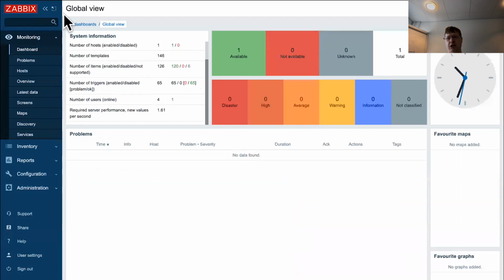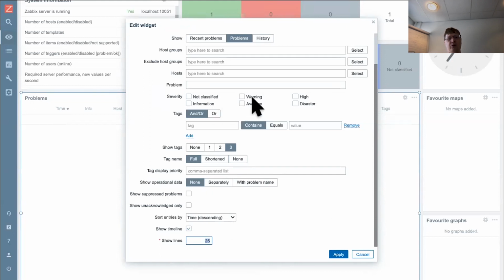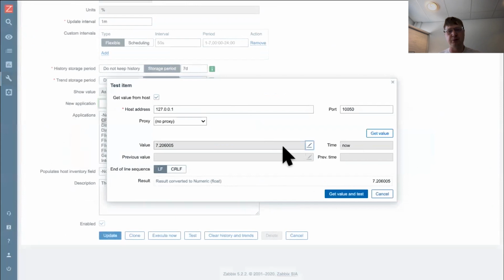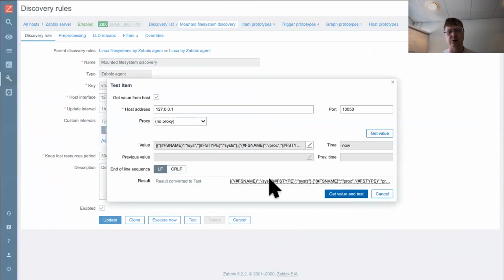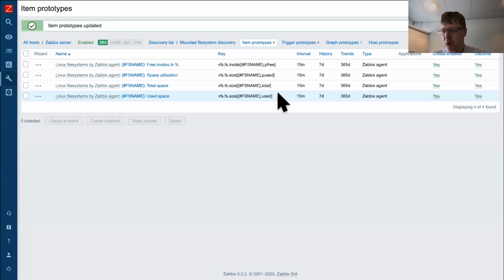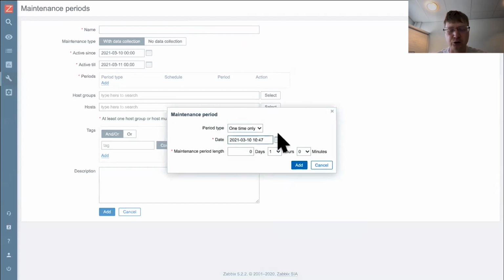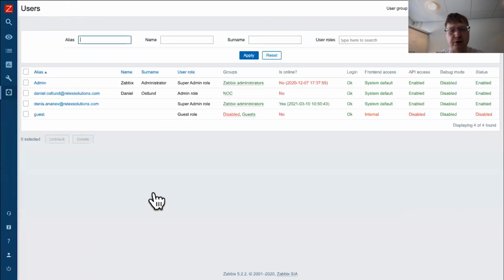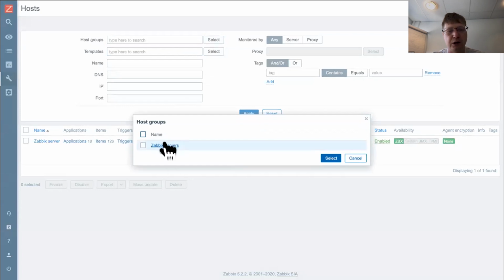Zabbix 5.0 My happiness and disenchantments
Denis Ananev, Site Reliability Engineer, RELEX Solutions speaks about new features in Zabbix 5.2. version its perks and benefits, as well as things he peoposes to improve in te perspective of RELEX Solutions company based in Finland.

You may watch other videos and get presentations from the Zabbix Meetup Online’21 in English at Zabbix webpage